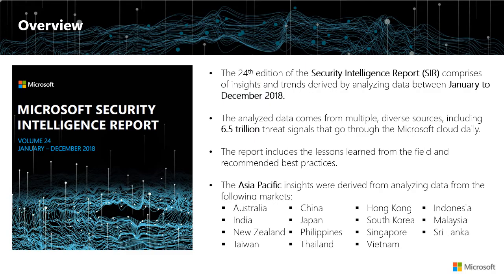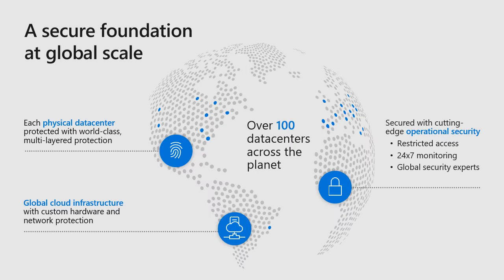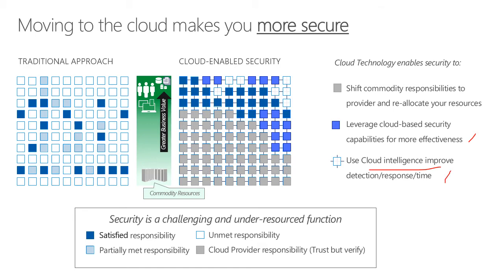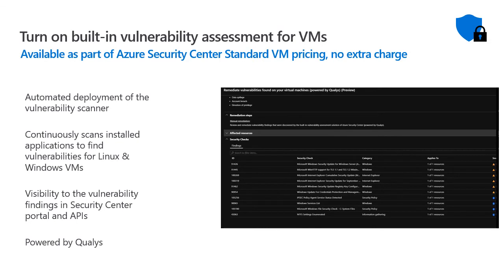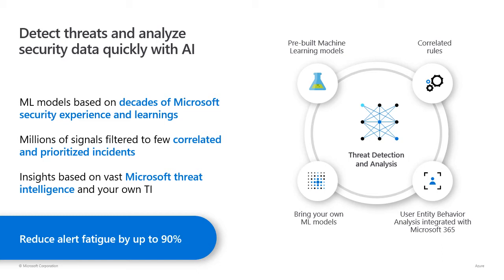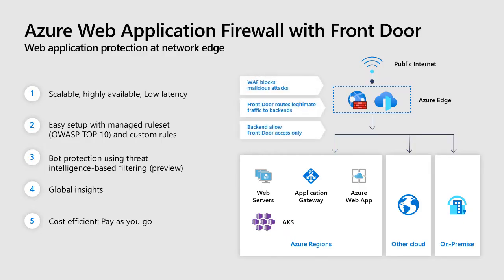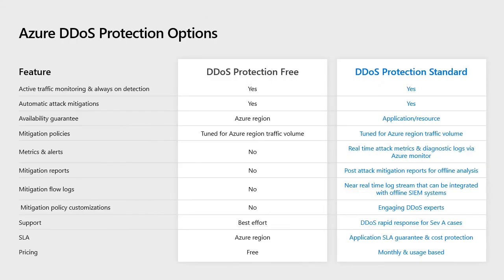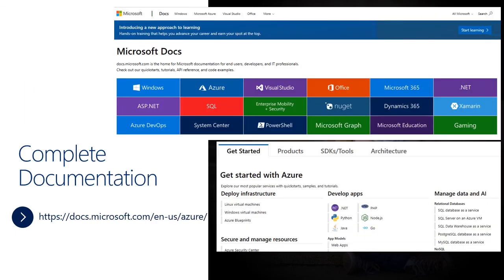Ensuring Data Privacy and Security on Azure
Learn both the built in and add on services and tools you need to keep data private and secure on Azure